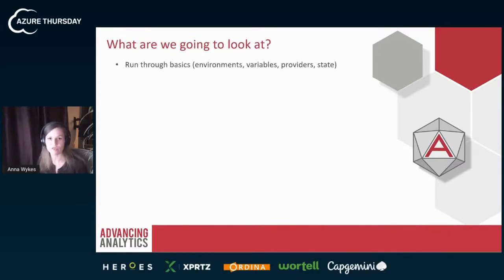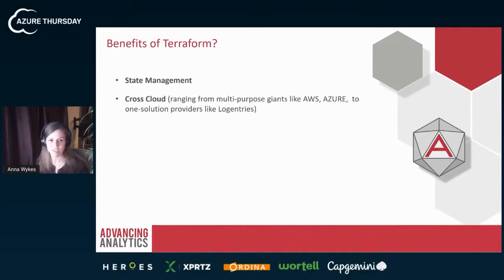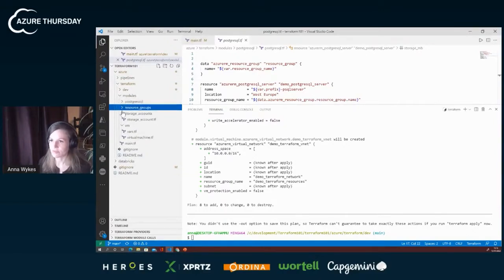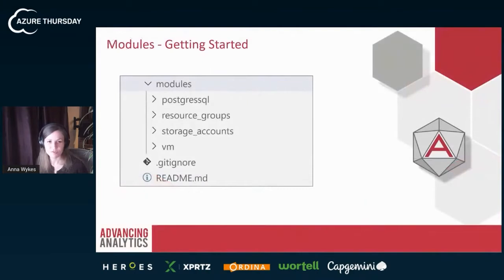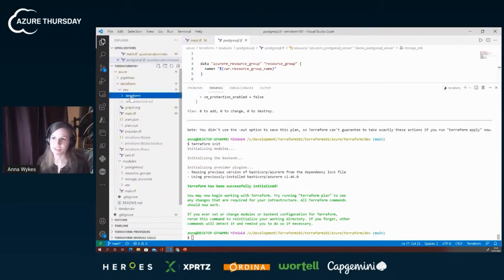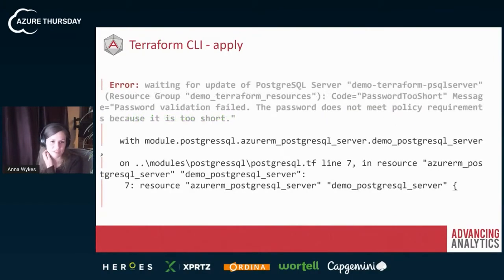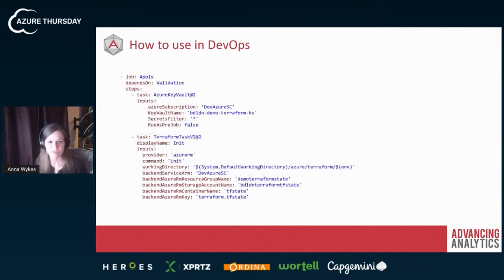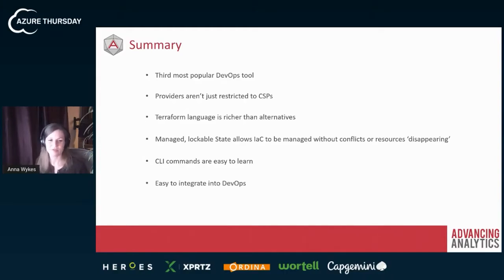Terraforming the Cloud: A guide to using Terraform to control cloud deployments - Anna-Maria Wykes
Azure provides us with many ways to deploy our workloads, but how can we do this repeatable and cross-cloud? During this session, I am going to start with the basics and work my way up to managing dependencies, managing state, and how to leverage Terraform in Azure DevOps.